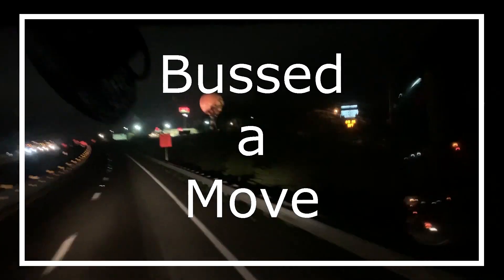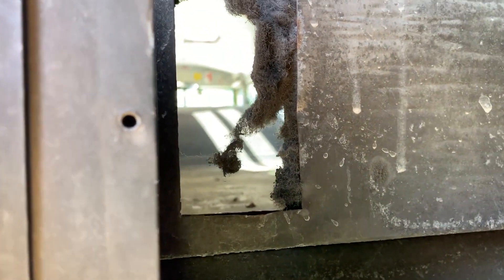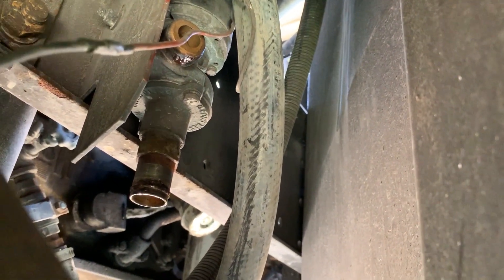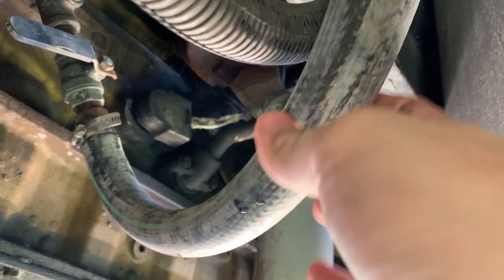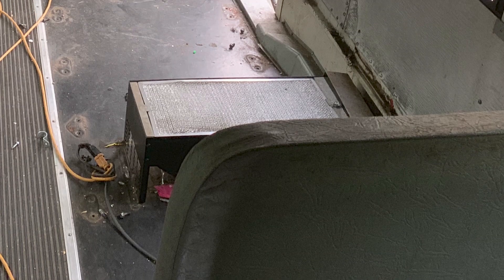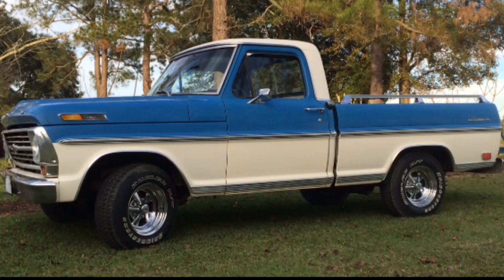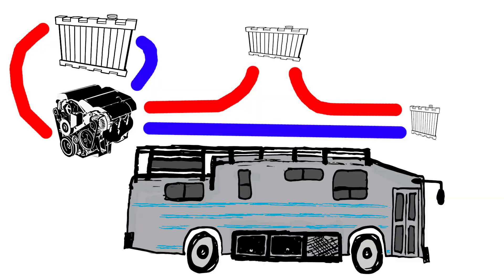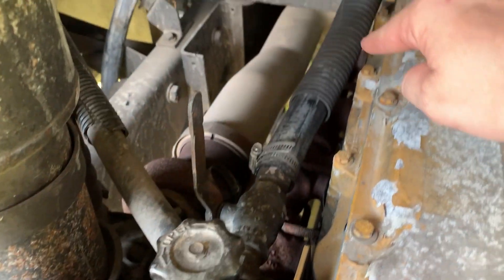Heater Removal in a School Bus - Skoolie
How do we make a living remotely? Several ways but one of them is through teaching what we know to an online audience. Learn to take your idea from your brain to your bank account with a free copy of our book at this link.

We look forward to sharing more of our life and bus with you!